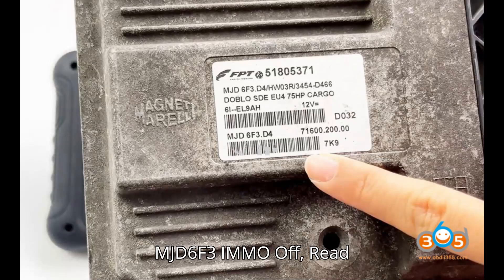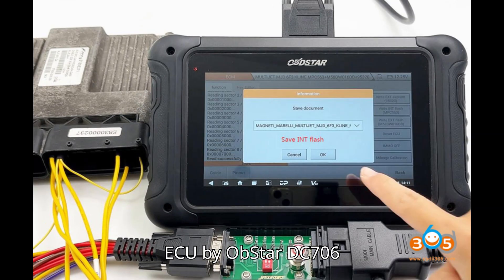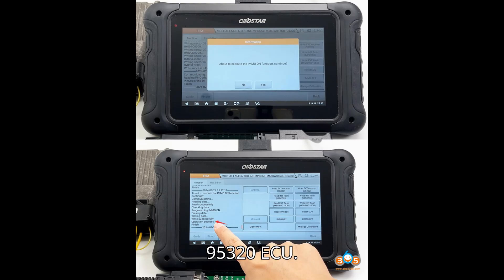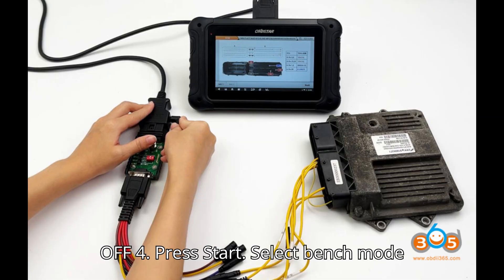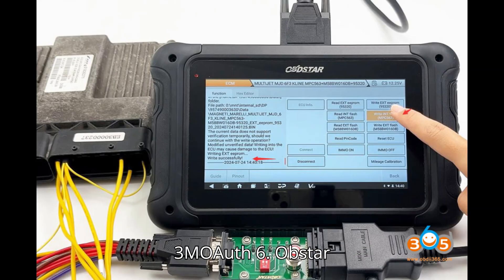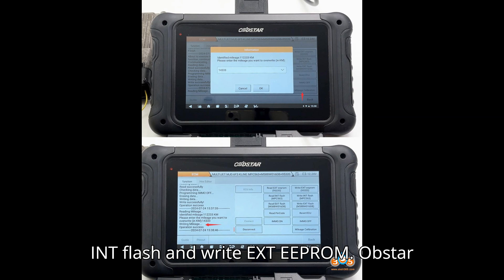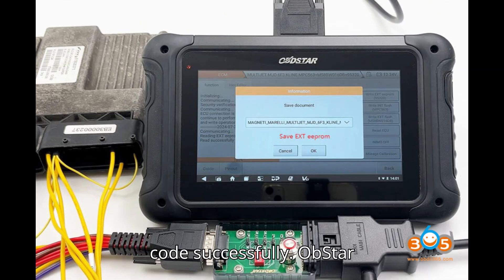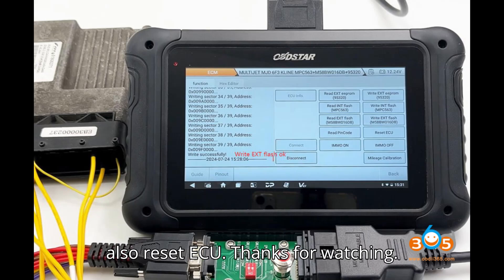OBDSTAR DC706 Fiat MJD 6F3 IMMO OFF, Read PIN and Reset KM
Learn how to use the OBDSTAR DC706 ECU TCU programmer to perform key tasks on the Fiat Magneti Marelli MultiJET MJD 6F3 Kline ECU. This step-by-step guide will show you how to read and write the ECU, perform an IMMO OFF, reset mileage, and more. Whether you're a professional or a DIY enthusiast, this tutorial will help you unlock the full potential of your Fiat MJD 6F3 with the OBDSTAR DC706.